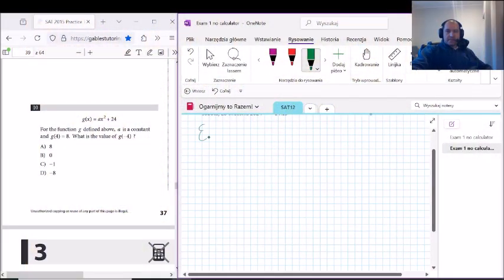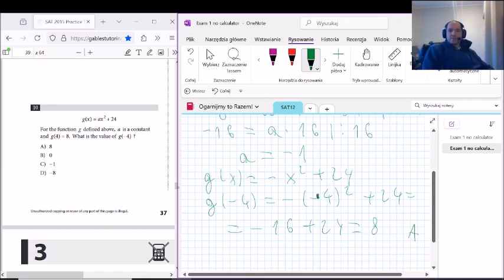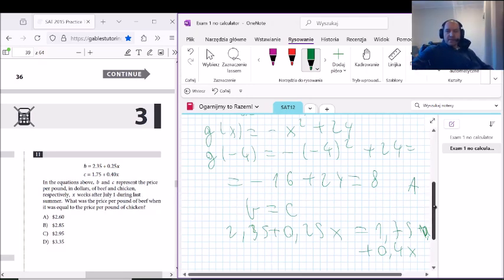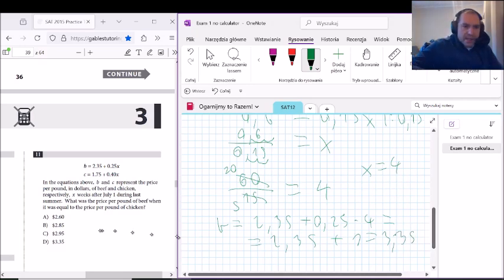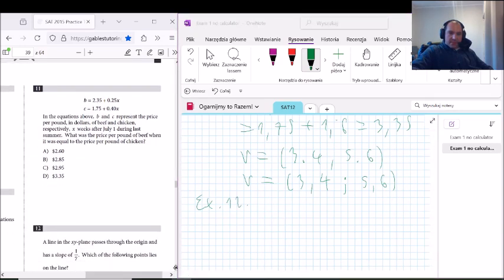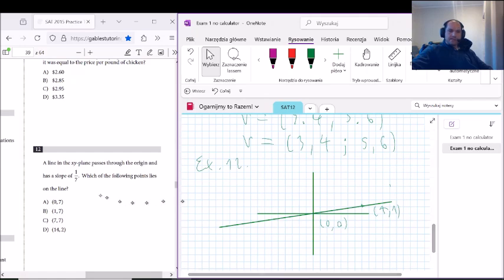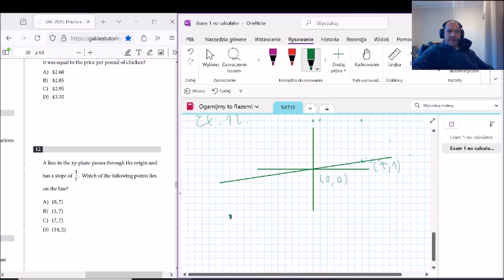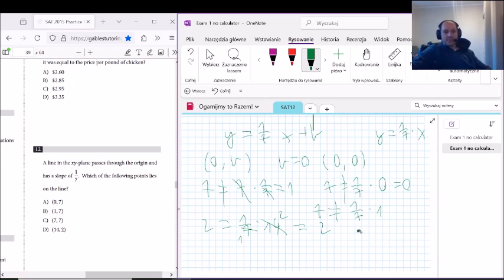SAT12 exercise 10 12